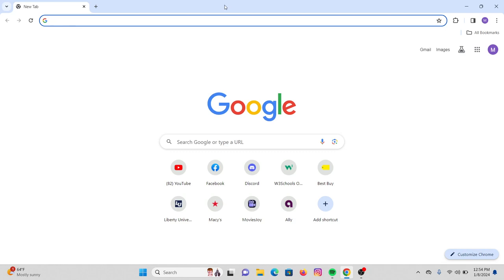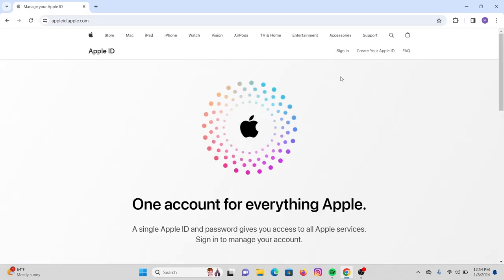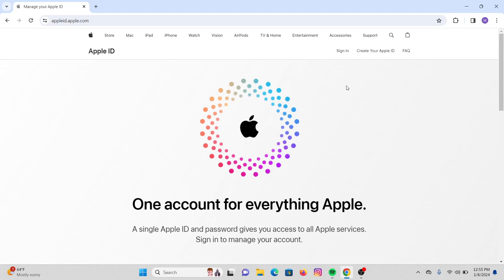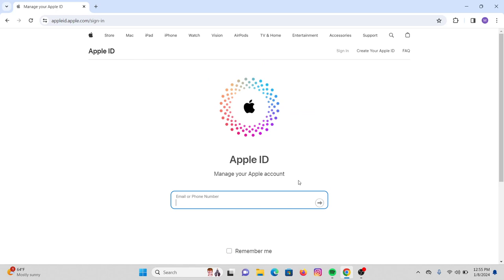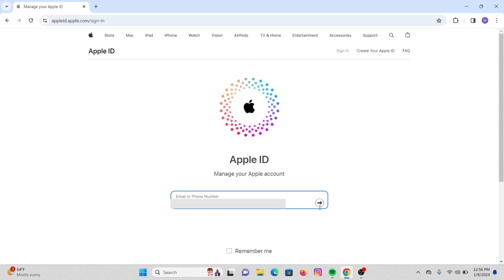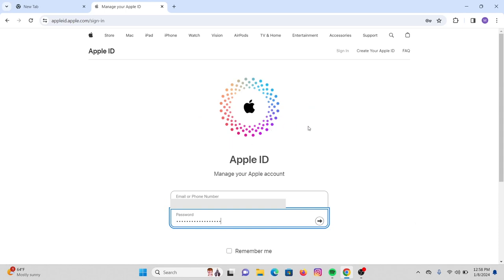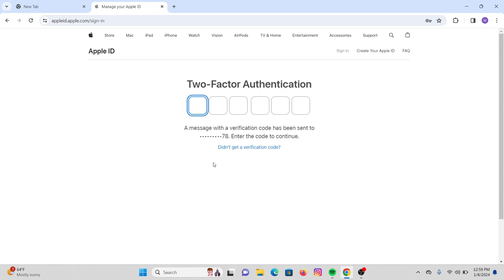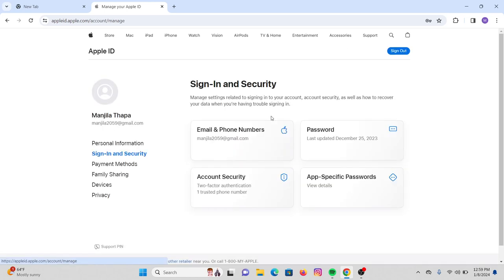How to Login Apple ID on Desktop?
Learn How to Login Apple ID on Desktop with quick and easy steps.

Stuck in Apple ID purgatory, unable to access your iCloud, App Store, or iTunes on your trusty desktop? Fear not, fellow Mac and PC warriors! This Login Helps guide will equip you with the ultimate arsenal to master Apple ID logins on any computer, no matter the operating system.